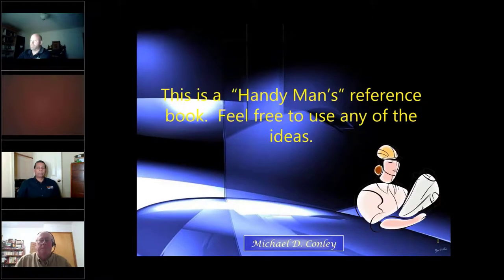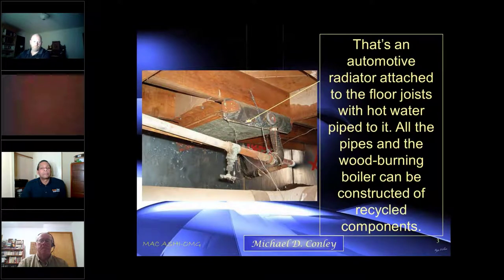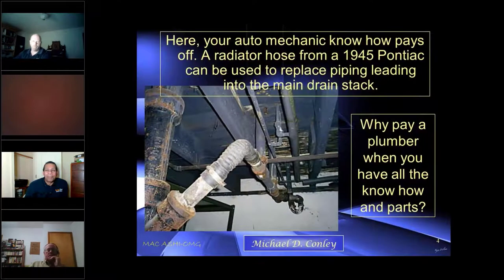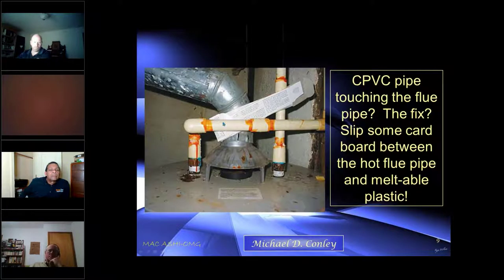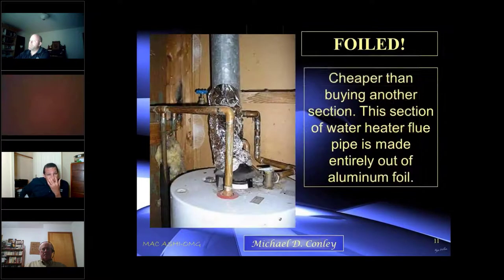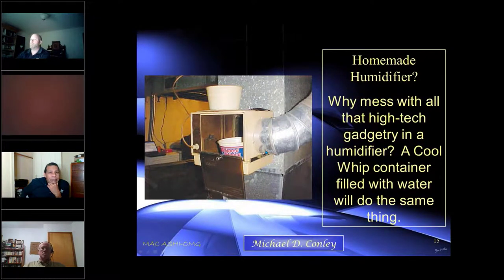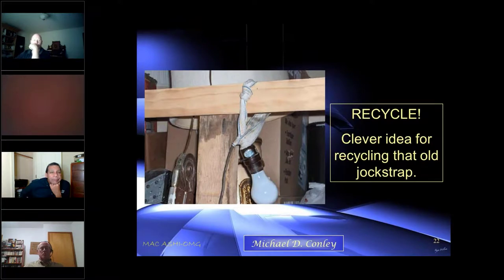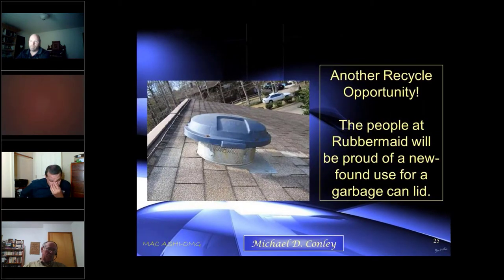A Handyman's Reference Book to Home Inspecting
The ASHI Online Meeting Group presents; A Handyman's Reference Book to Home Inspecting, with Mike Conley.